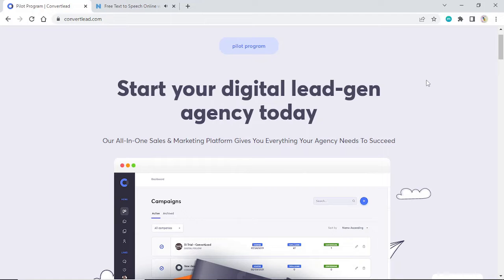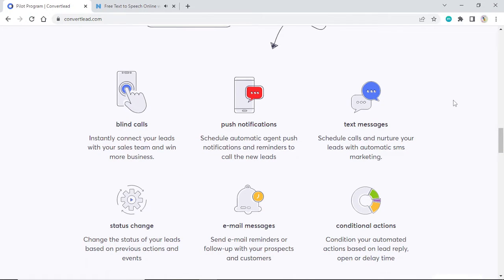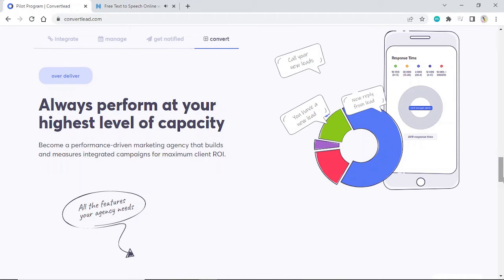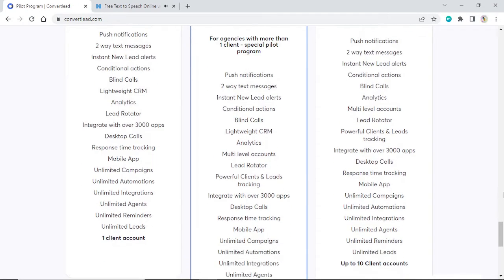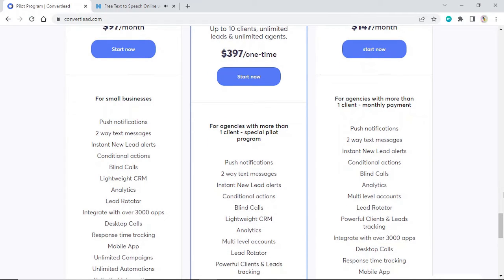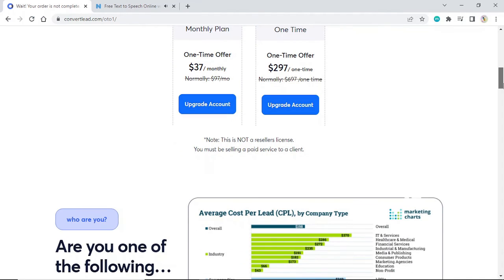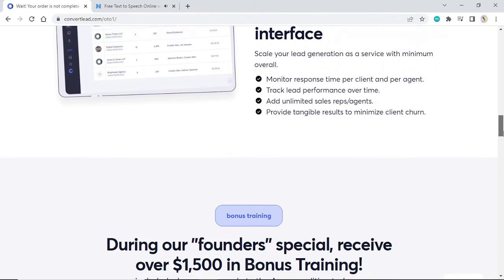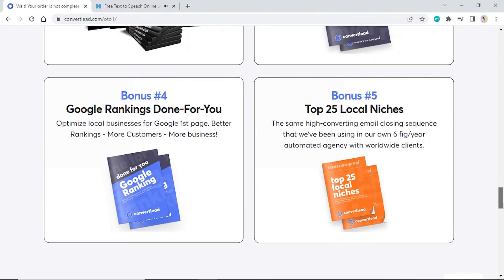Convert Lead Agency Update By Mark Thompson Full Review - Track & Nurture More Qualified Leads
ConvertLead App Review & OTO by Mark Thompson – Start your digital lead-gen agency today. Our All-In-One Sales & Marketing Platform Gives You Everything Your Agency Needs To Succeed

Convert Lead will Automate and scale. Engage in multi-channel campaigns, leverage social platforms and reach your client’s audience. Deliver more and better results on autopilot! With Convert Lead App you get 3000+ possible integrations, Integrate with the tools you already use.  The other features include Instantly connect your leads with your sales team and win more business.

ConvertLead App Features : Setup your agency in seconds
ConvertLead will streamline your entire delivery process so you can deliver better services and keep your clients longer.

Automate and scale
Engage in multi-channel campaigns, leverage social platforms and reach your client’s audience.
Deliver more and better results on autopilot!

blind calls
Instantly connect your leads with your sales team and win more business.

push notifications
Schedule automatic agent push notifications and reminders to call the new leads

text messages
Schedule calls and nurture your leads with automatic sms marketing.